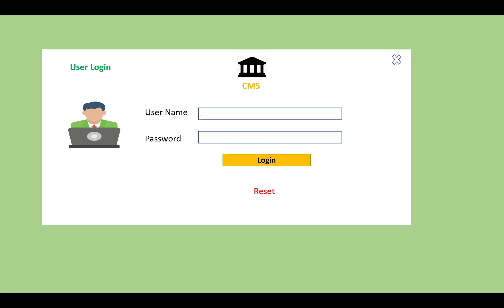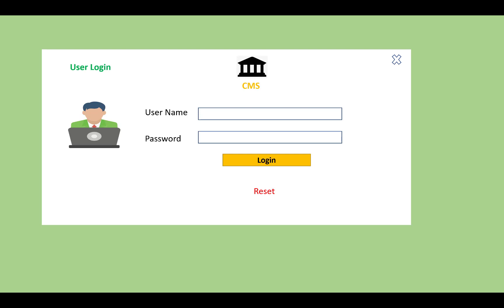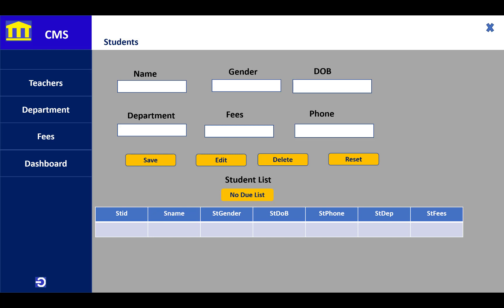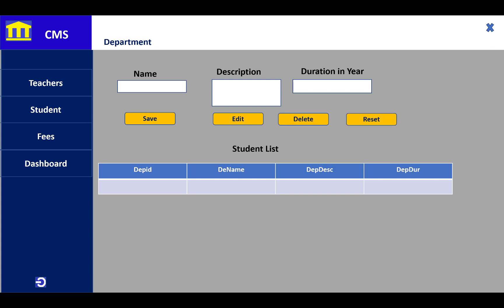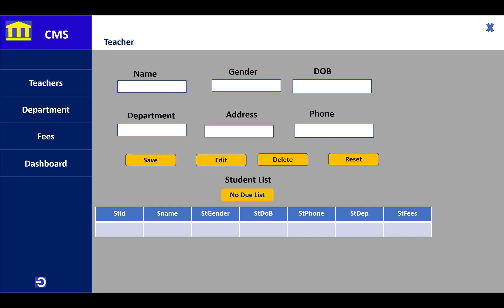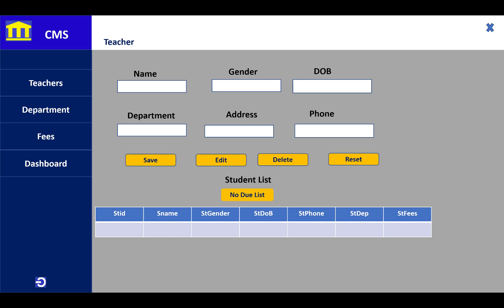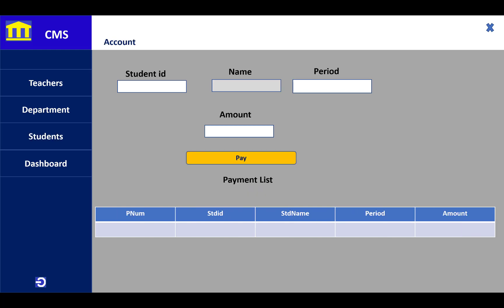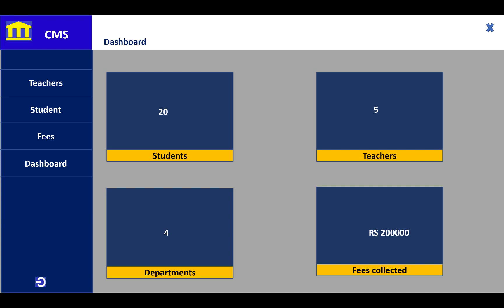College Management Project in C#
In this video, I am going to show you, How College management System Works in Desktop project